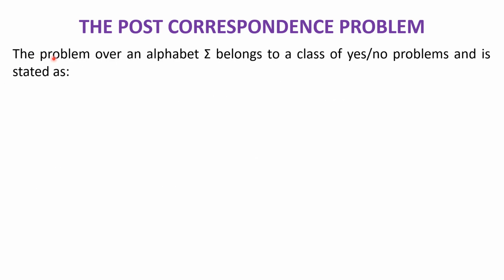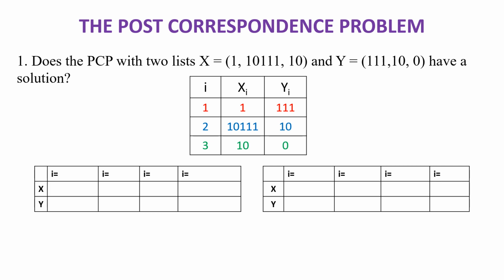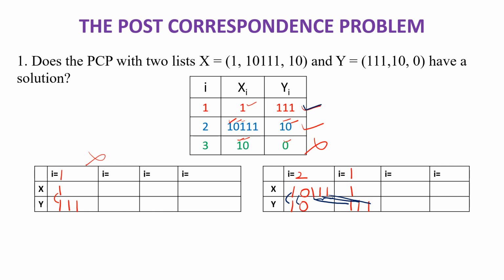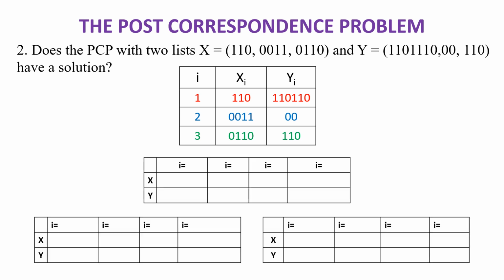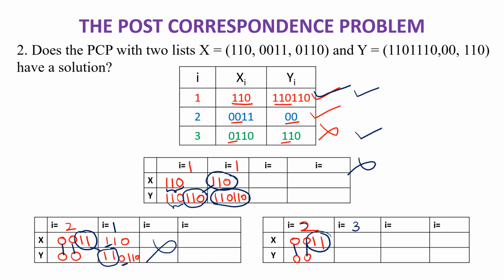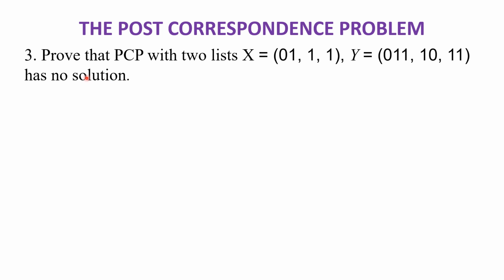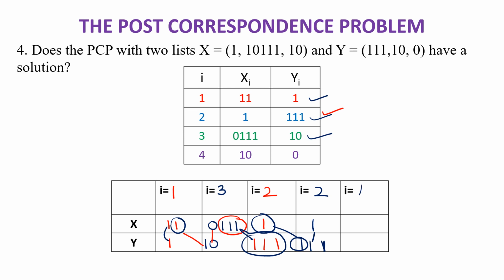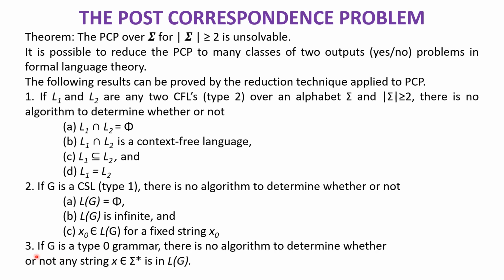ATC Module 5 Lecture 2 Post Correspondence Problem (PCP)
Automata Theory and Computability (ATC) Module 5 - Lecture 2 – Post Correspondence Problem
Module – 5- Decidability, Course: Automata Theory and Computability (ATC) with subject code 18CS54